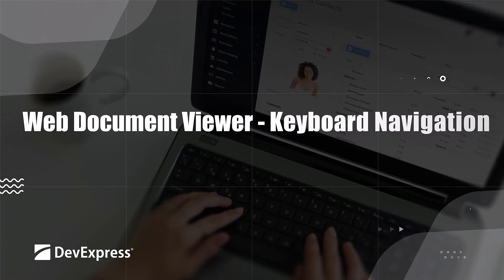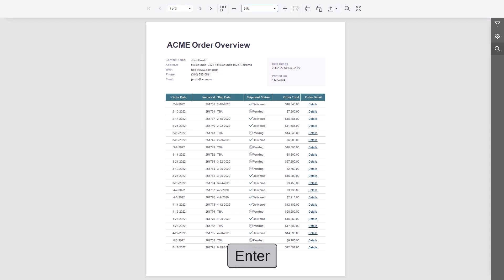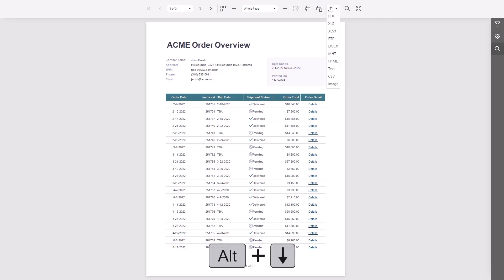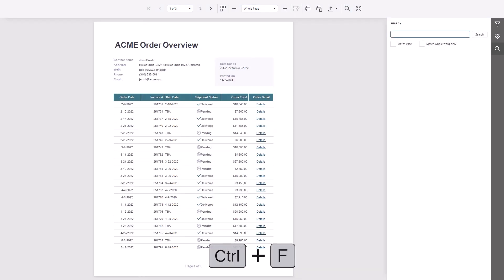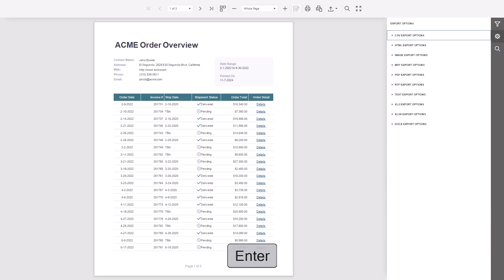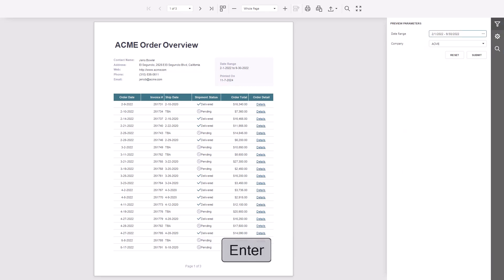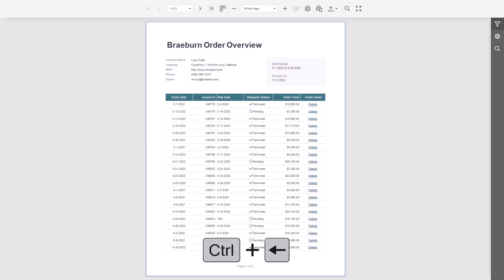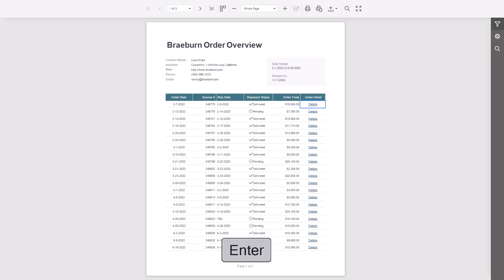Keyboard Navigation in DevExpress Web Document Viewer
Learn how to navigate the DevExpress Web Document Viewer with only your keyboard! We improve usability so you can streamline your workflow with keyboard support.

⏱ Timeline ⏱
00:00 Introduction and Area Overview
00:15 Toolbar Overview
01:05 Tab Panel Overview
02:43 Document Area Overview